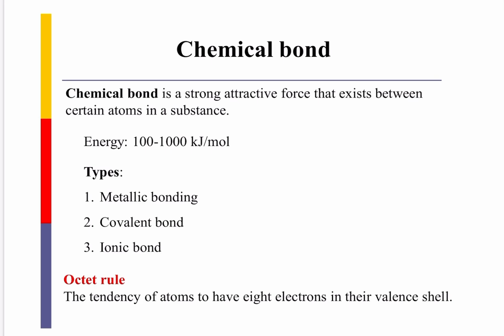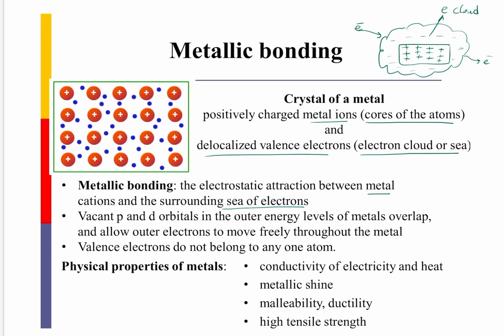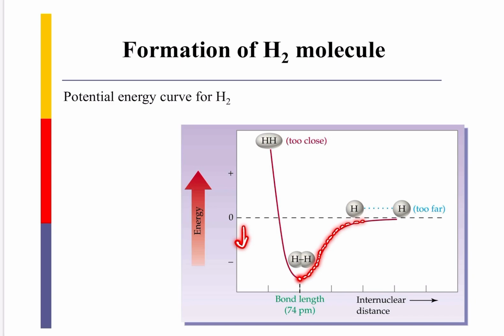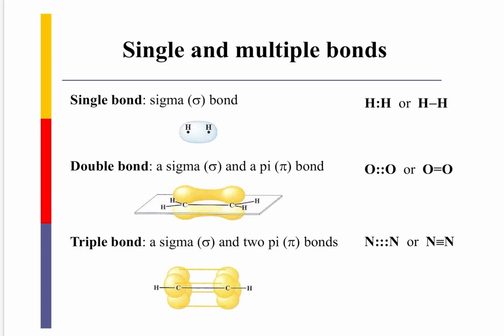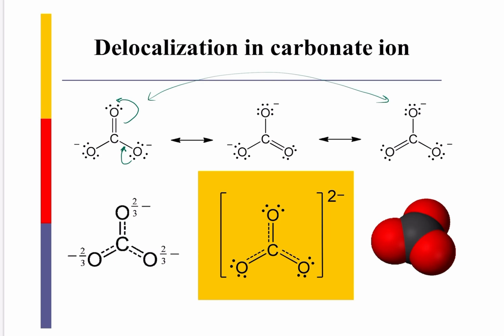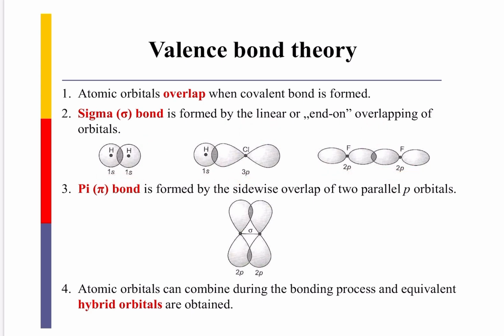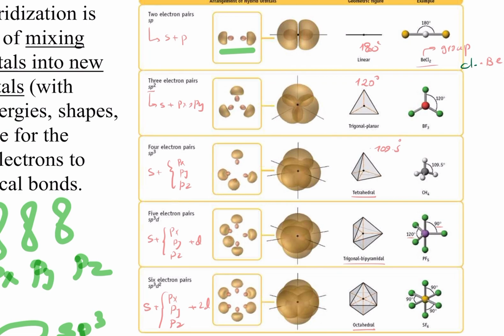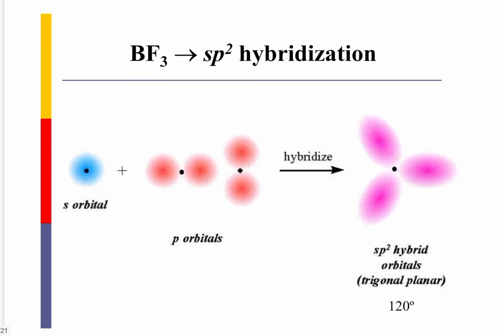Medical chemistry lecture 4